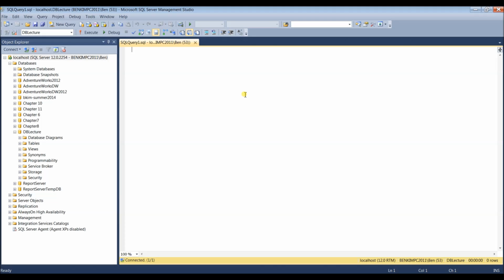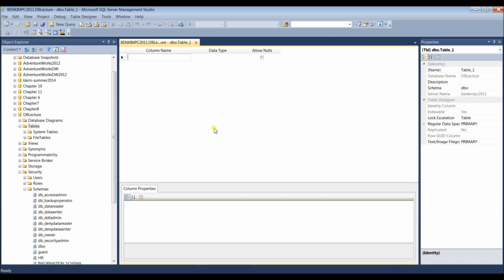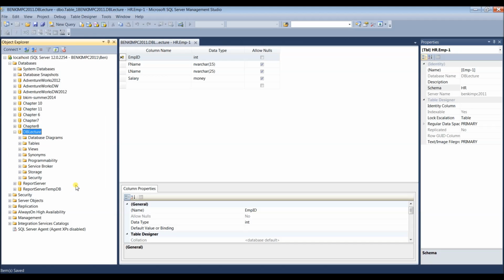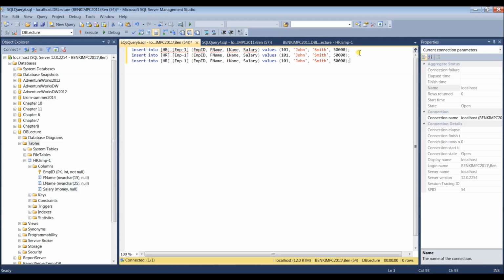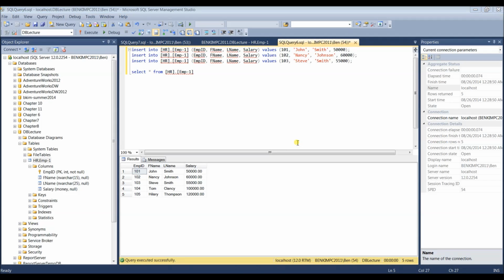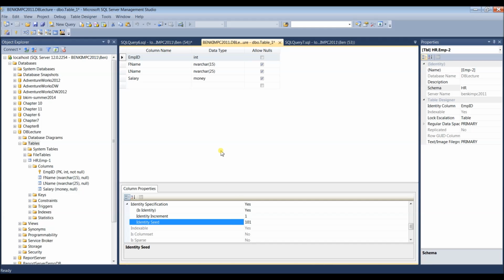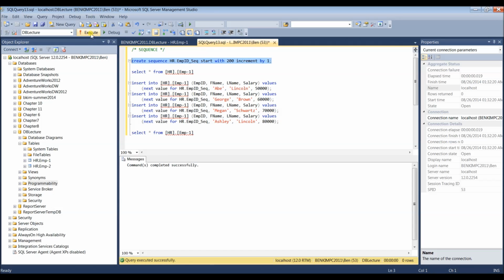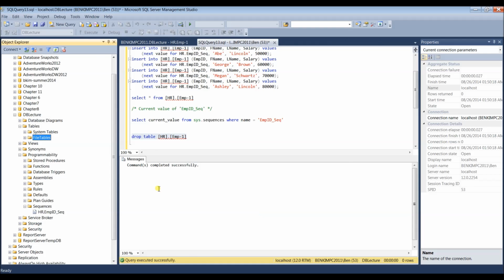Create Tables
SQL Server, Schemas, Tables